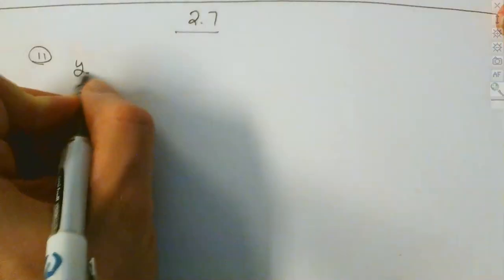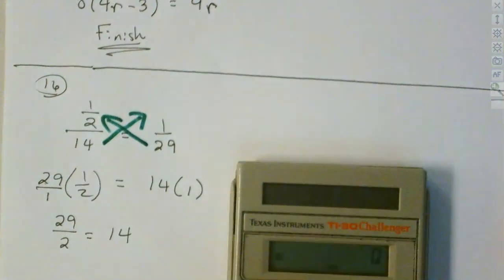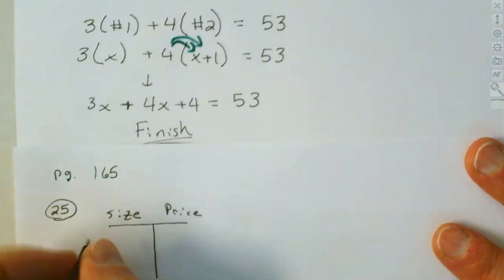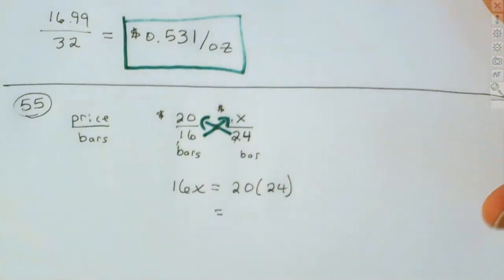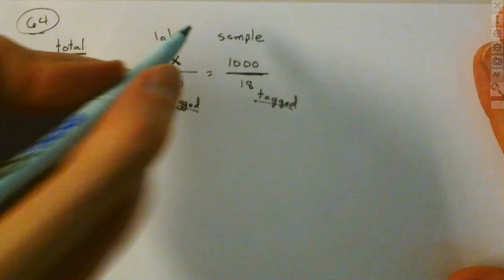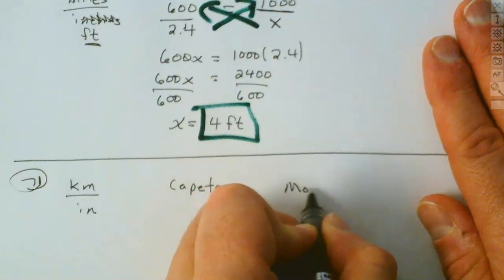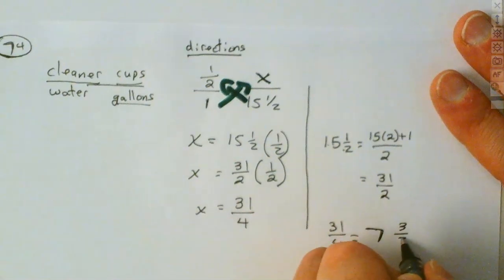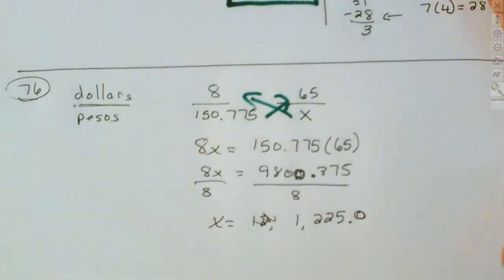Lecture Oct 12th Part 2